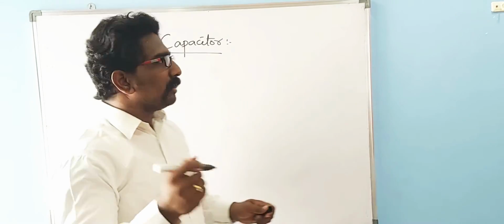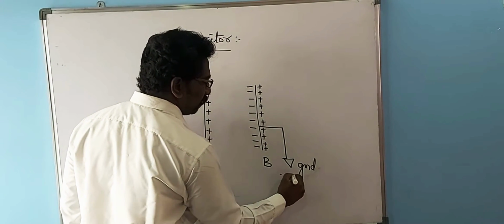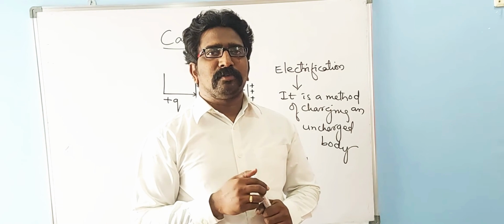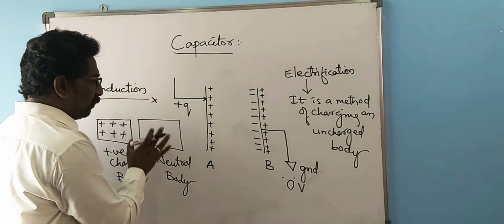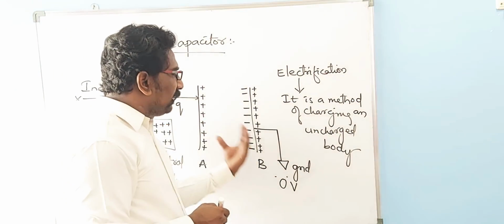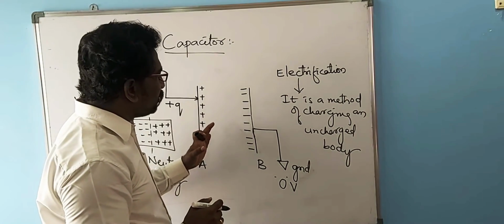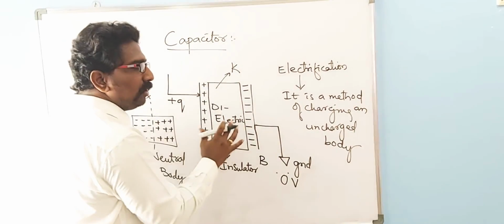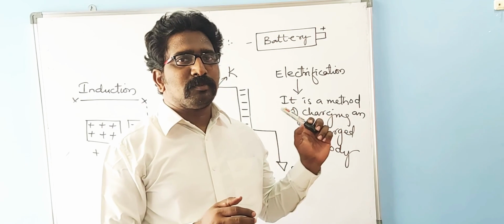Capacitor | MOS Capacitor |VLSI DESIGN | B.E | ECE |Physics | CBSE | Class 10 | Class 11 | Class 12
Capacitor  is a passive  element that stores the electrical  charge.

Class 11,
Class 12,
thermal expansion,
linear expansion,